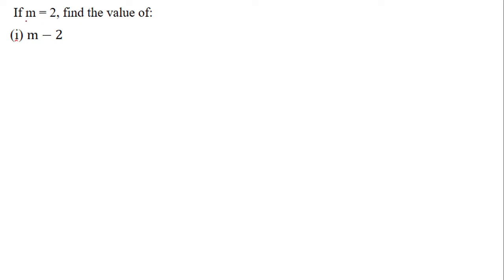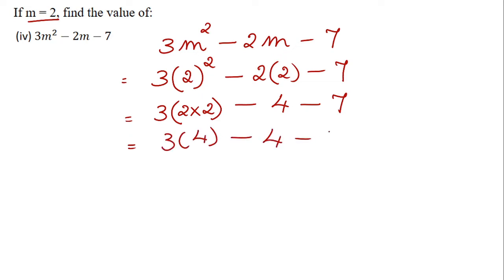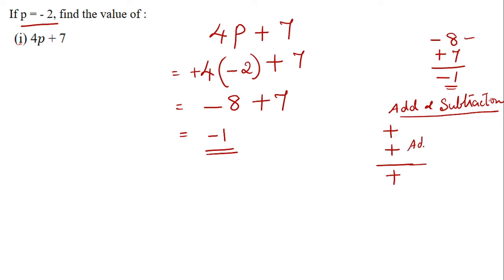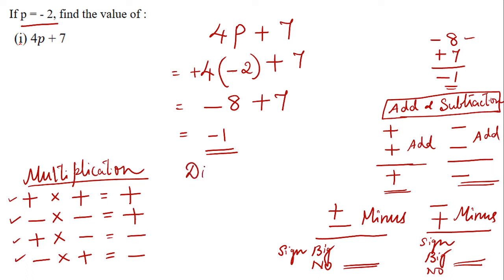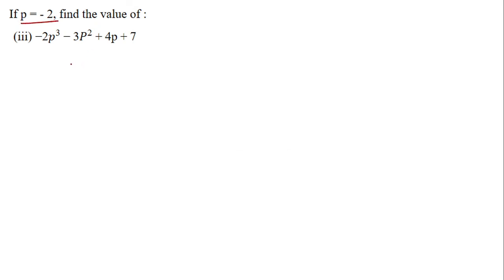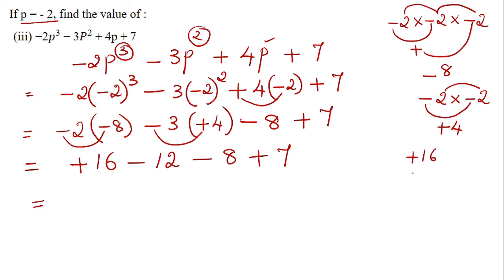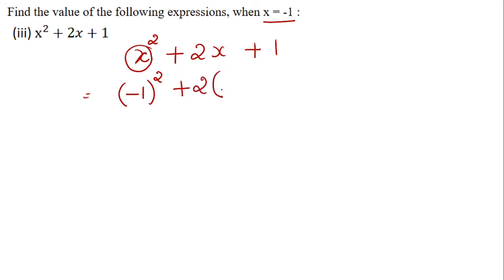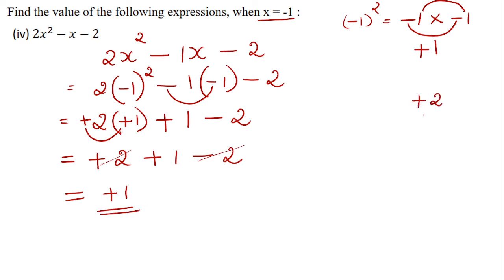Algebraic Expressions - Exercise 12.3 Part 1 (Class 7 CBSE Syllabus NCERT)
This video teaches you to solve problems under the topic of Algebraic Expressions. Our channel helps to make your learning experience a pleasant one and acts as your private tutor!